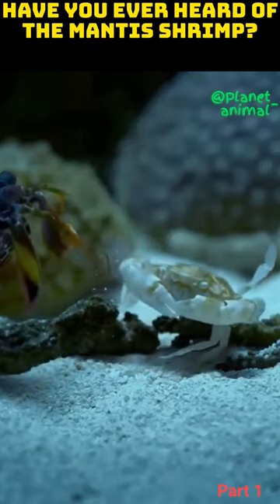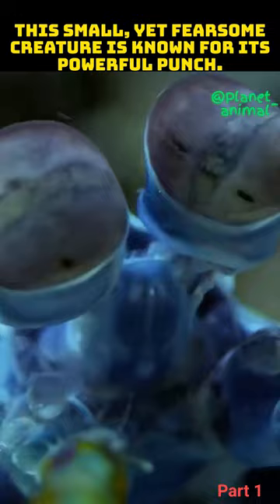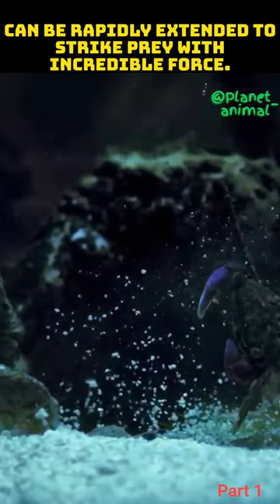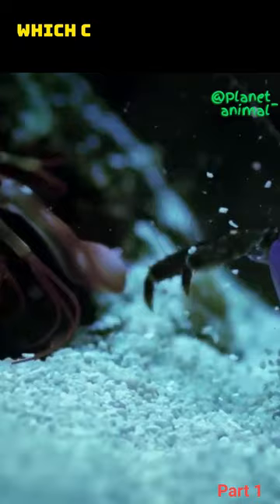The Incredible Punch of the Mantis Shrimp Nature's Boxing Champion part 1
The fastest punch in the whole of the animal kingdom , Mantis shrimp @planet_animal